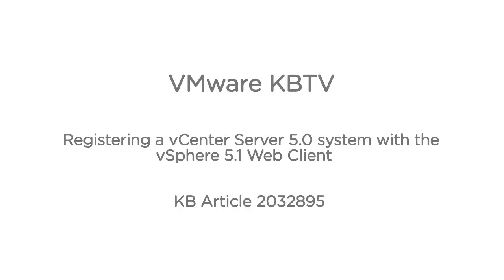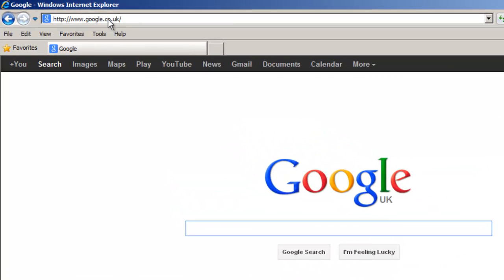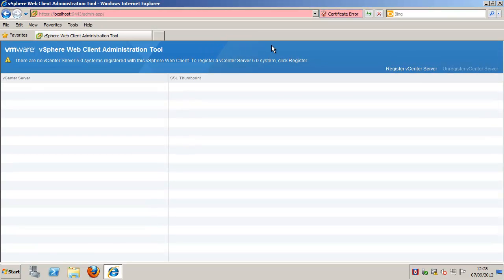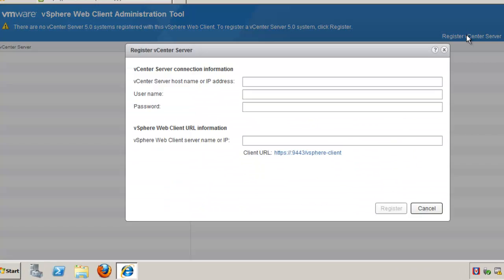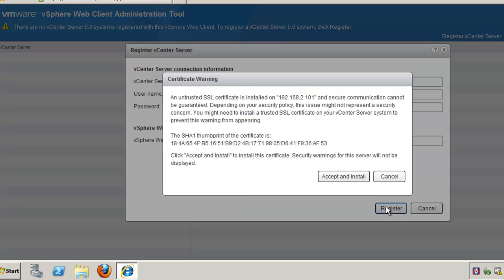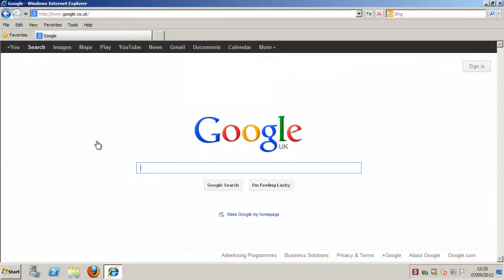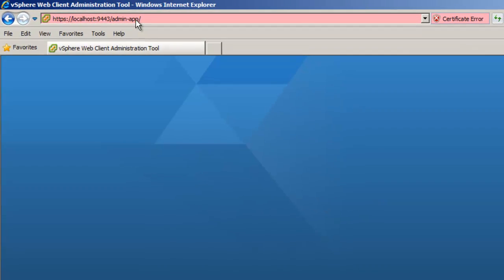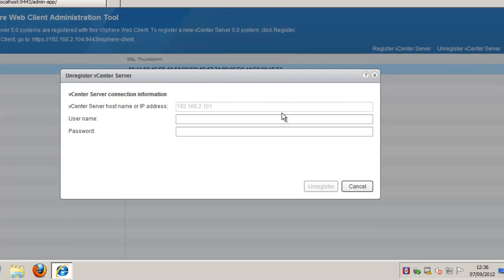Registering a vCenter Server 5.0 system with the vSphere 5.1 Web Client KB2032895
- This video discusses and demonstrates registering a vCenter Server 5.0.x system with the vSphere 5.1 Web Client.

To enable connectivity to a vCenter Server 5.0 system with the vSphere Web Client 5.1, you need to register it with the vSphere Web Client using the vSphere Web Client Administration Tool.

The vSphere Web Client is a Web application that can reside either on the same system as vCenter Server or a separate system. Before you can connect to a vCenter Server 5.0 system with the vSphere Web Client, you must register the vCenter Server 5.0 system with the vSphere Web Client. Unregister a vCenter Server system when you no longer want users to be able to access it using a particular instance of the vSphere Web Client.

You need not register vCenter Server 5.1 systems that use the same vCenter Single Sign On server as the vSphere Web Client. The vSphere Web Client can locate such vCenter Server systems by using VMware Lookup Service.

vSphere Web Client does not support vCenter Sever systems prior to 5.0.

You can register multiple vCenter Server systems with a single vSphere Web Client.
Register a given vCenter Server system with only one vSphere Web Client instance, rather than using multiple vSphere Web Client instances to manage that vCenter Server system.

Note: For best viewing results, ensure that the 720p HD setting is selected and view in full screen mode.